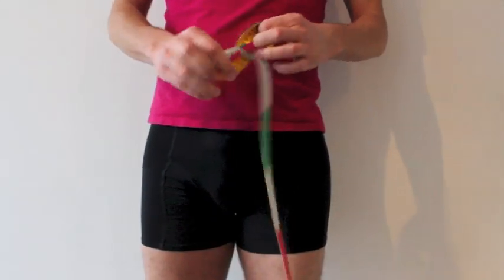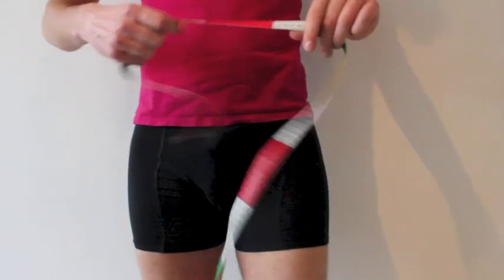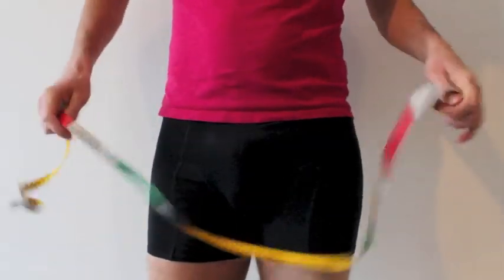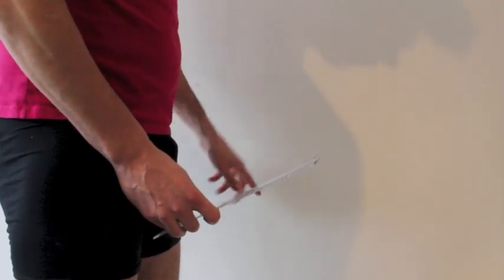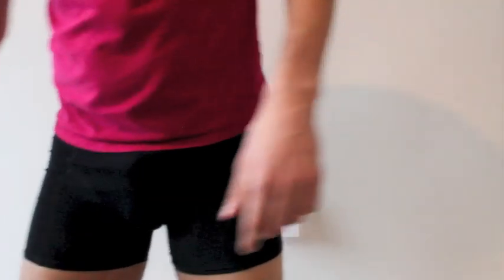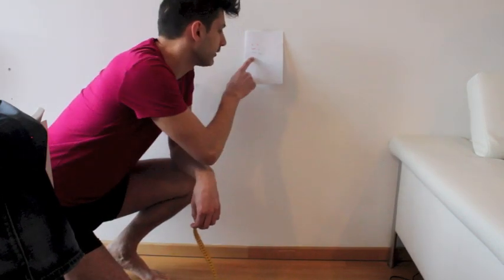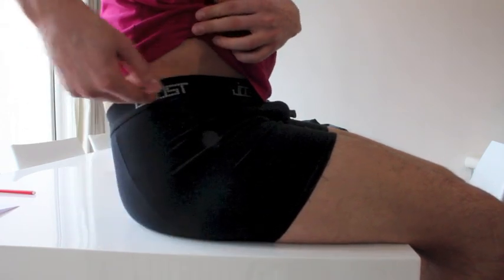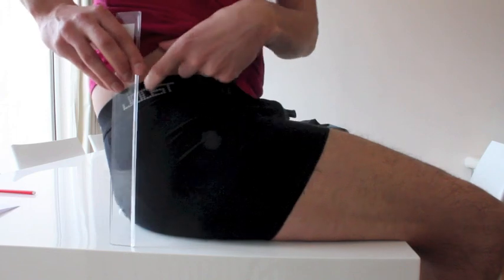Trousers from scratch, Part 1: Taking measurements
In this part of our 'Trousers from scratch' series, we explain you what measurements you need, and how to take them.